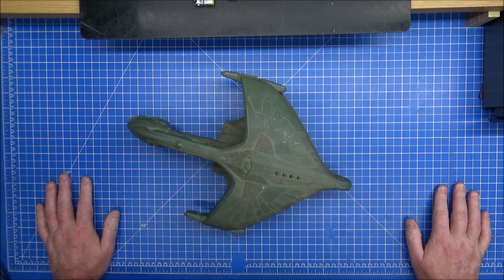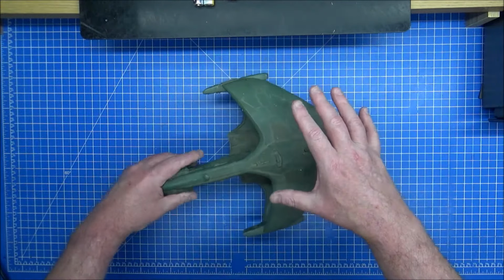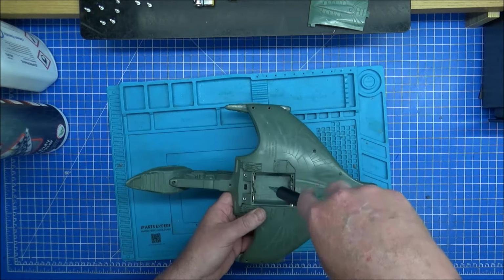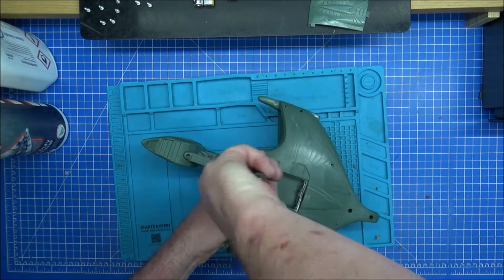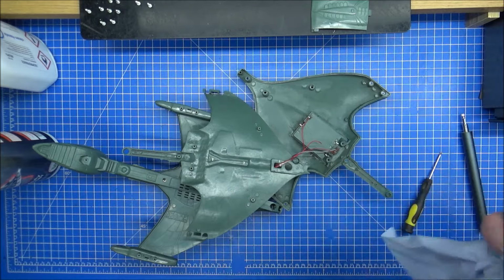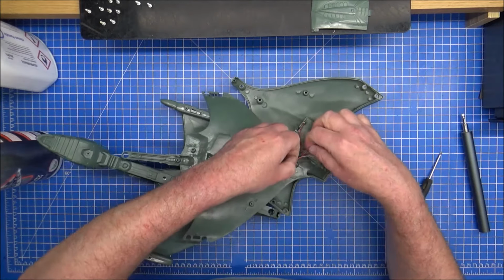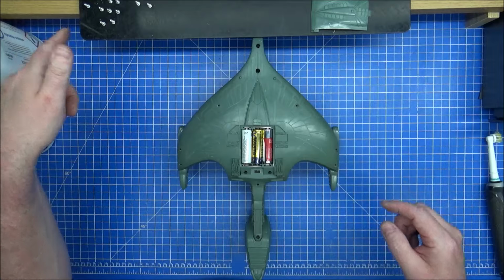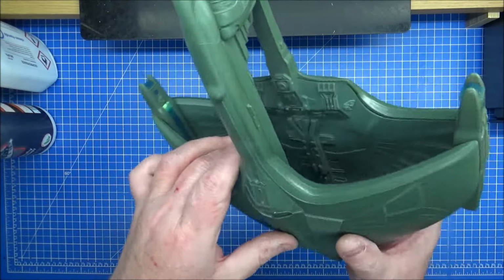Star Trek Playmates Romulan Warbird St Christophers Auction win, Review and Repair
A massive Charity win for a stack load of playmates toys.
yes, even if none work, its a great charity to support.